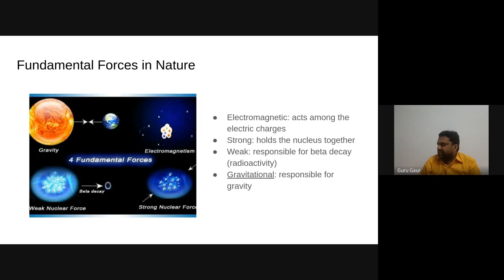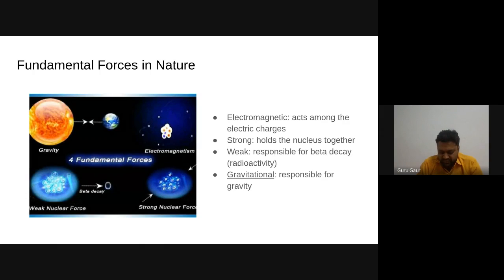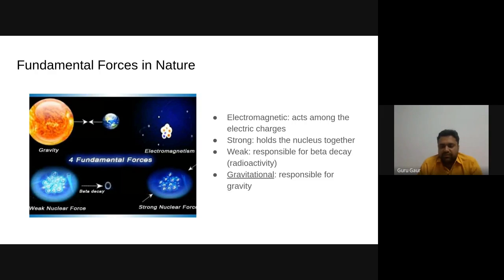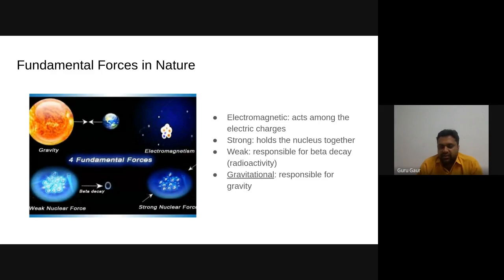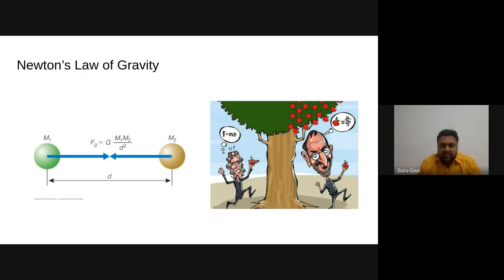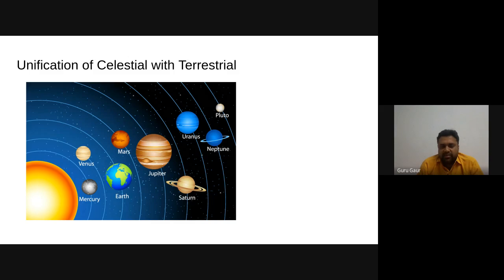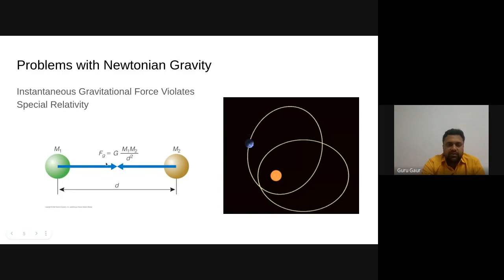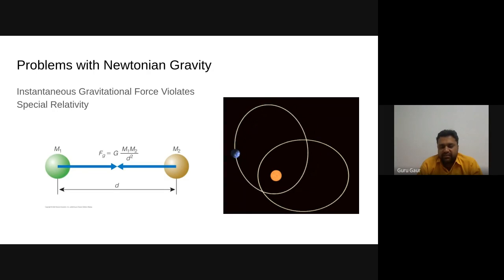Detection of Gravitational Waves and Their Astronomical Importance - Part I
Talk at SFS, NFSU, Gandhinagar